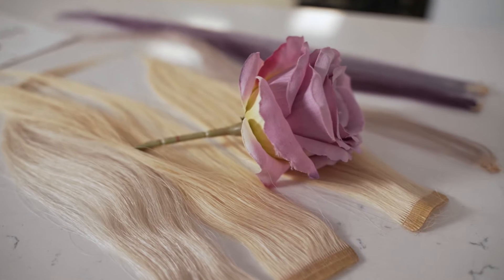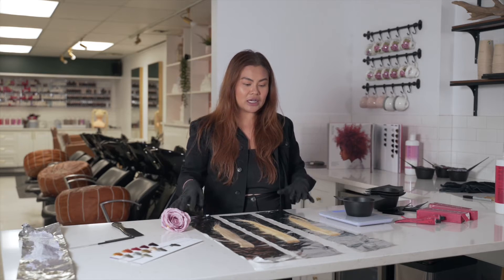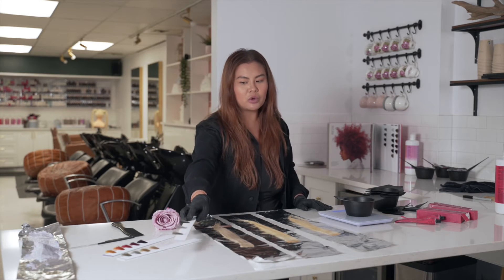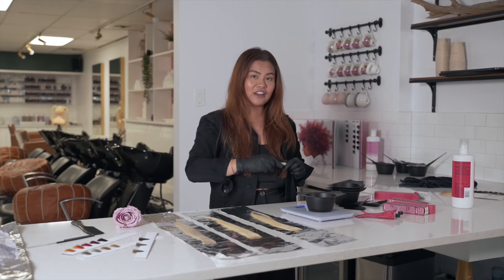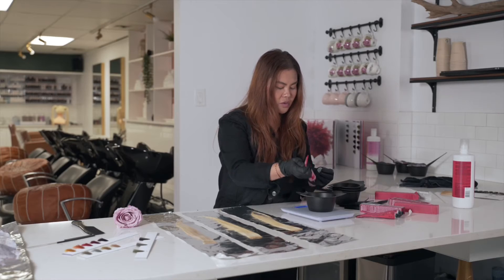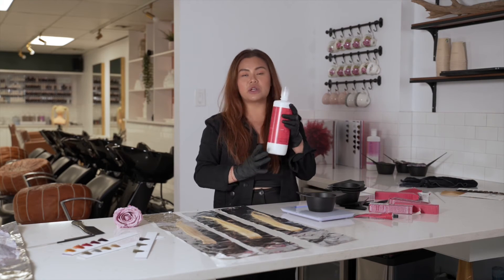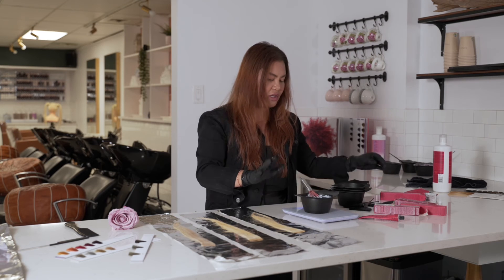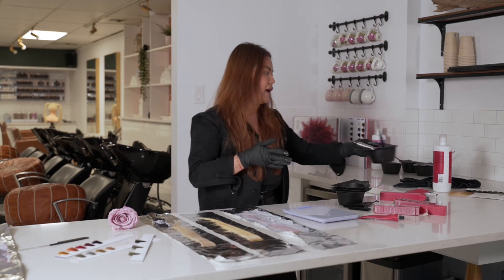Part 2 : How to formulate a Muted Rose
Products Used :
Schwarzkopf  Professional IGORA Royal